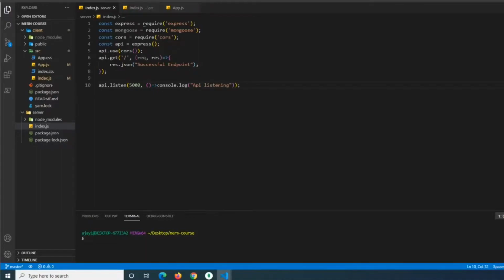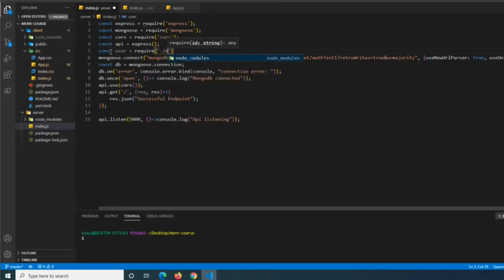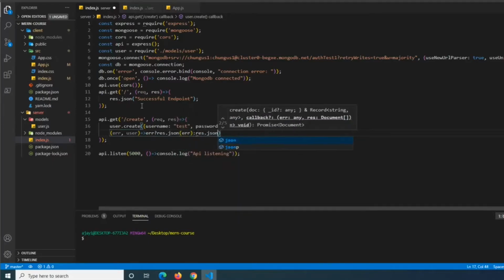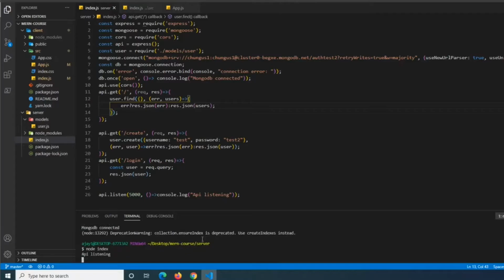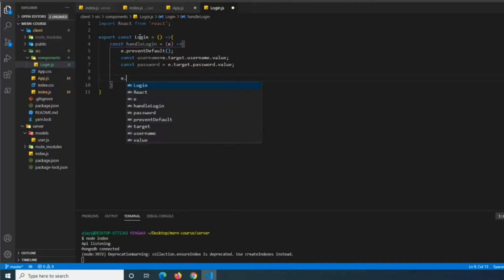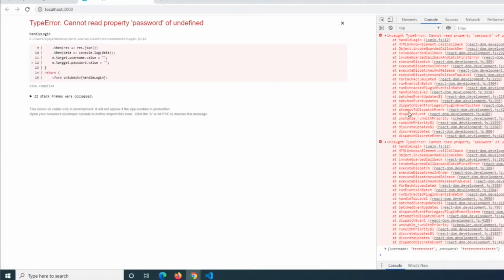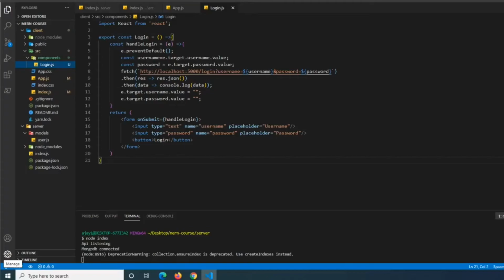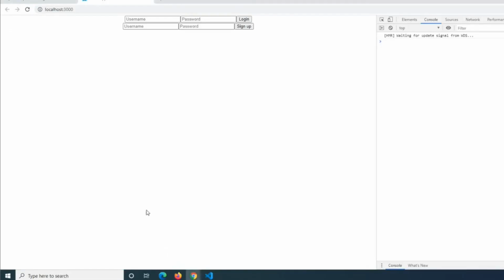MERN Stack Tutorial #2 - Authentication with MongoDB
Hey guys todays video is the second of our series where we will build a full stack react application with our own express api.

full stack guide, full stack course, learn the mern stack, react tutorial, expressjs tutorial, nodejs tutorial, how to code, programming guide, web development, full stack engineering, web development for beginners, how to make mern application full guide, mongodb guide, nosql crash course